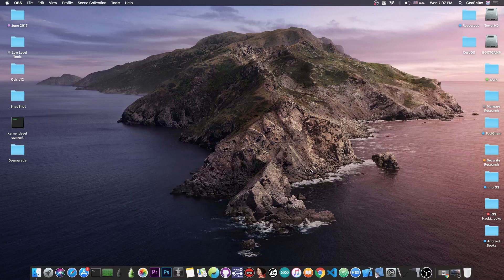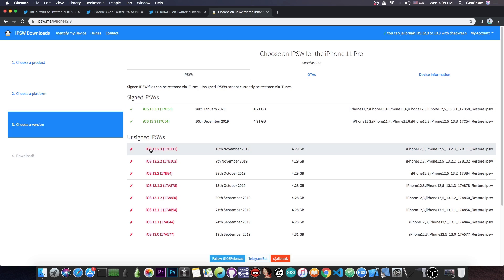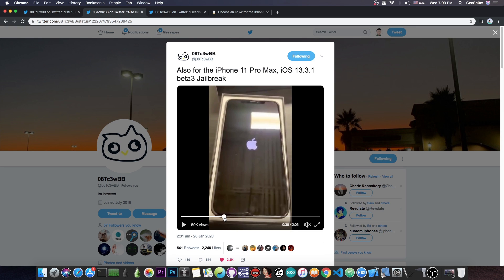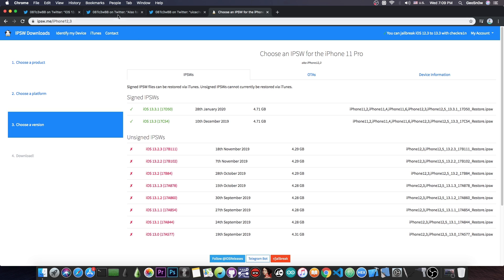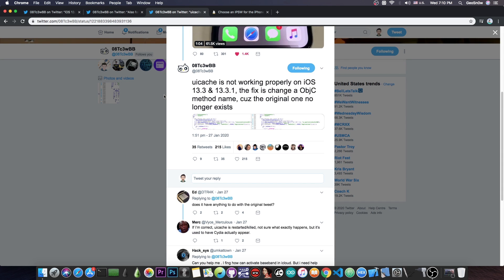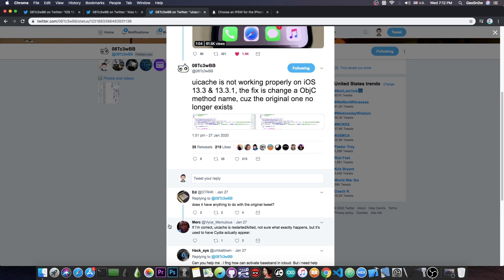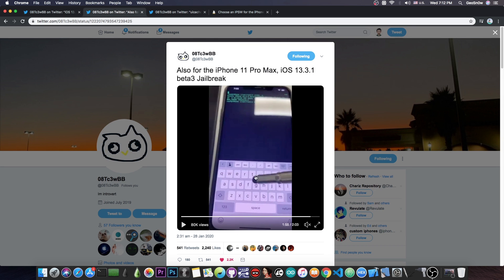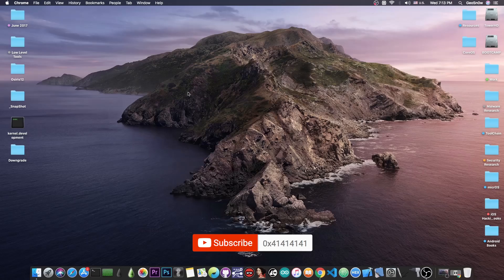iOS 13.3.1 / 13.3 / 13.1 / 13.0 A12 / A13 JAILBREAK With CYDIA Achieved (With tfp0 Kernel bug)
In today's video, we're discussing a brand new iOS 13.3.1, iOS 13.3, iOS 13.2, iOS 13.1, iOS 13.0 Jailbreak that has been achieved with Cydia, for A13, A12, and lower devices. Yes, this includes the iPhone 11, iPhone 11 Pro, iPhone XS, XR, and XS Max as well as the older ones such as iPhone 8, iPhone 7 and so on.

The jailbreak that was achieved by a security researcher based on a tfp0 kernel bug, apparently works fine and has Cydia too. An uicache issue was found by the developer which prevented Cydia and other icon-based tweaks from showing, but it was briefly fixed and the fix was made available. We currently don't know whether a release is going to happen anytime soon, but the jailbreak seems pretty complete from what I could see.